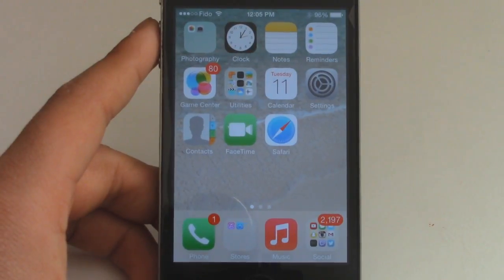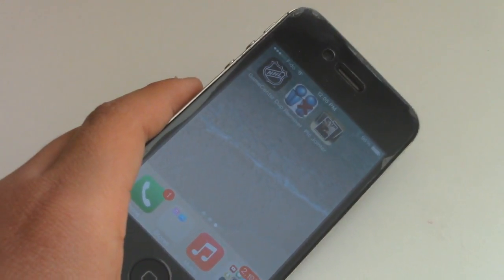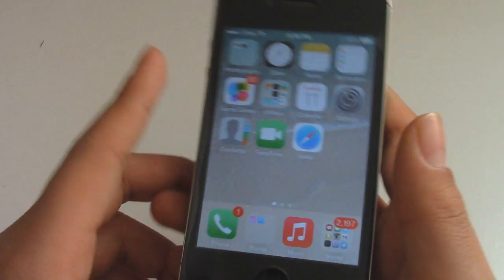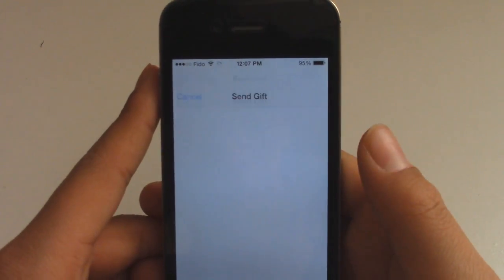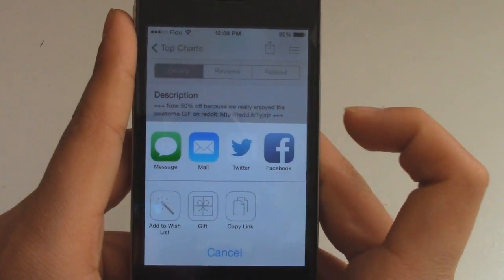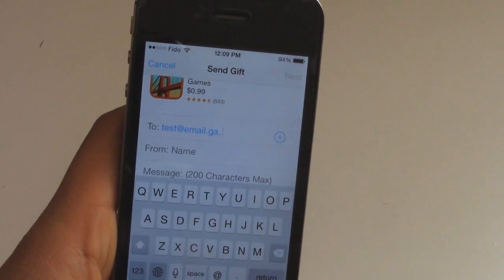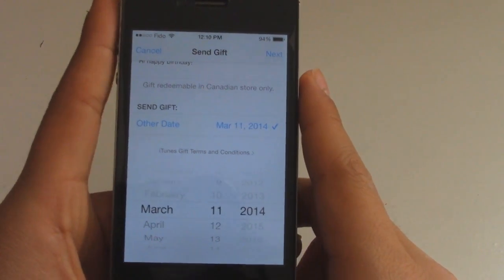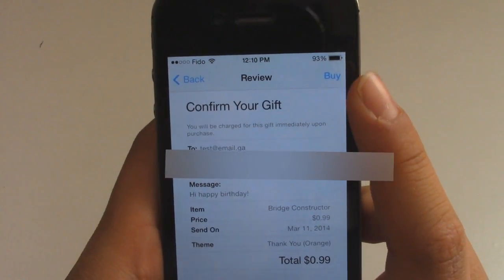TUTORIAL! How To Send Apps As Gifts!- iOS 7 | 2014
Hey Oreos, in this video tutorial, I will show you guys how to gift apps from the app store on iOS 7.1, or any iOS basically. If you already knew how to do it, well then this video isnt for you.

Skype: justinantony11
Minecraft Name: justinorial
Game Center: JustinBoy11

Thank YOU for reading the description! If you see this, type   in the comments!